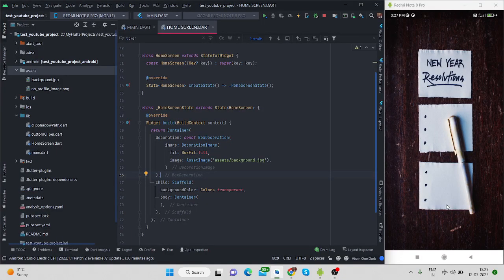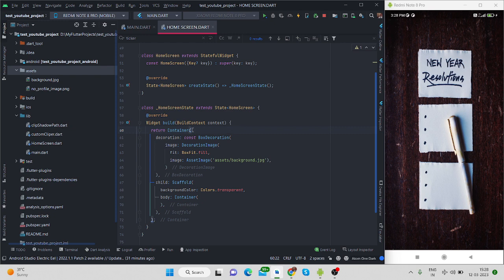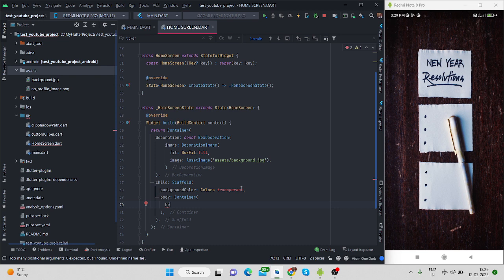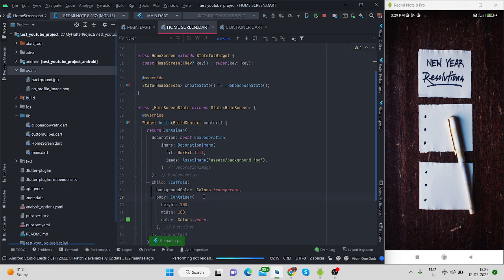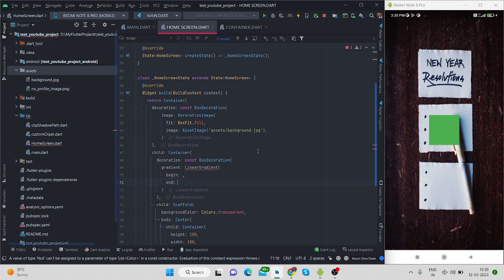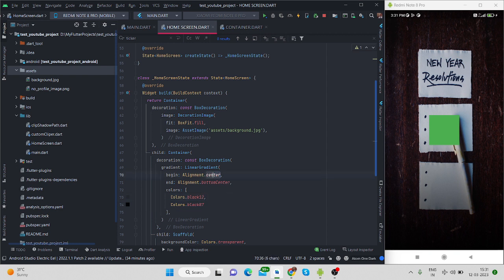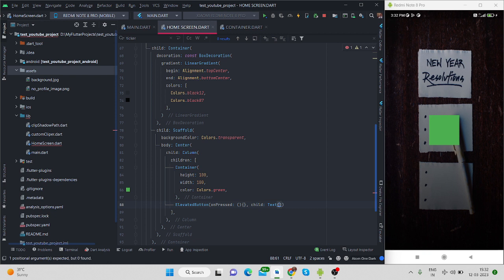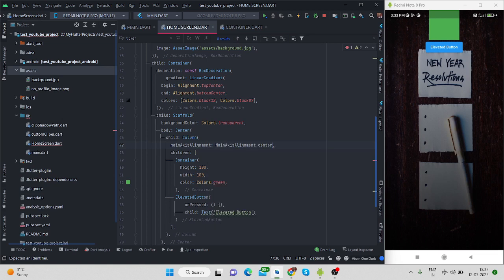Set Background Screen Image in Flutter. Flutter Screen Background.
Flutter - How to set screen background in Flutter (Screen background in Flutter). Flutter design of the week❤❤❤.

In this video I'll show how to set app screen in flutter. You can simply copy paste my code into your flutter project to see the animation.

This is the link of code :- No code available, please watch this video✌️